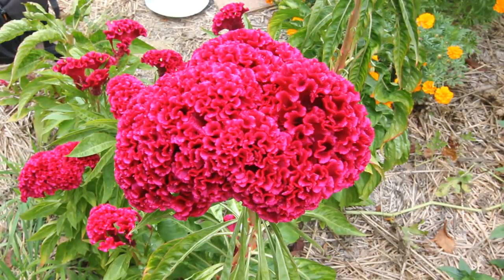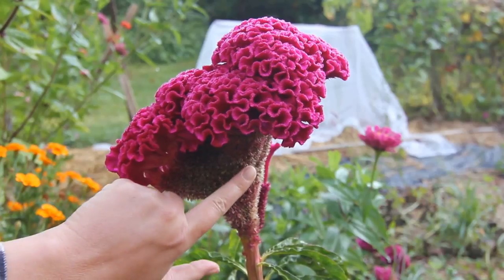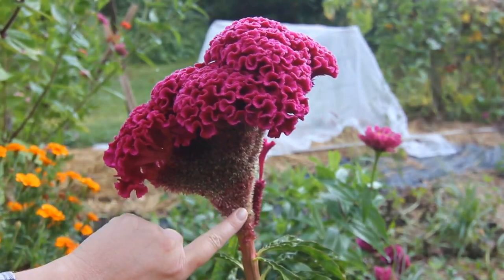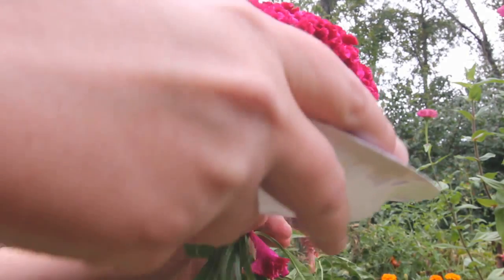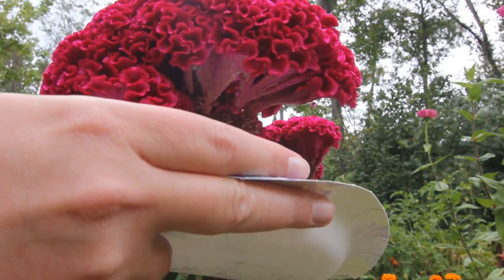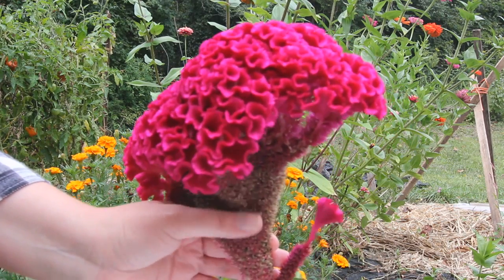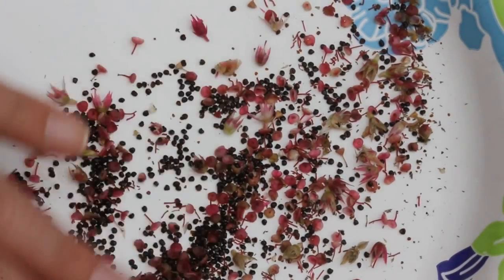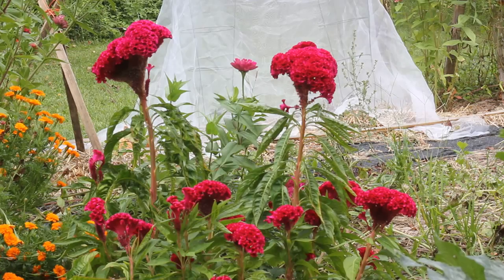Cockscomb Flowers-Celosia-How To Save Seeds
In this video I will be saving seeds from my Cockscomb flowers (Celosia Christata).  The variety I grew is Tornado Red and I have to say that these flowers are amazing! This is a tall variety, unlike the celosia commonly found at garden centers. The seeds are easy to save and the plants are fairly easy to grow.